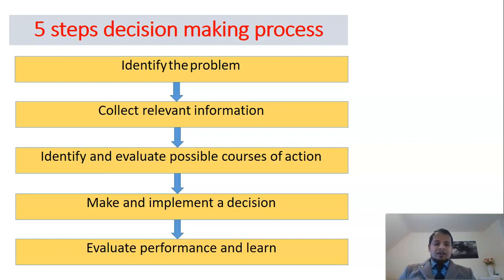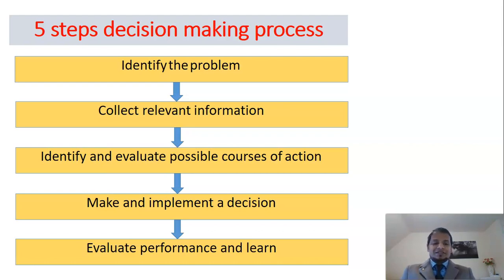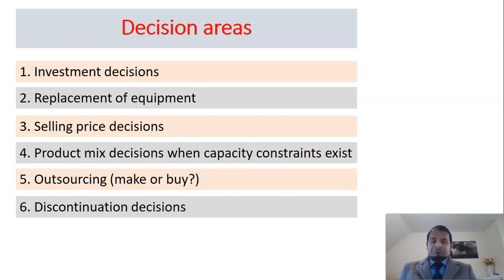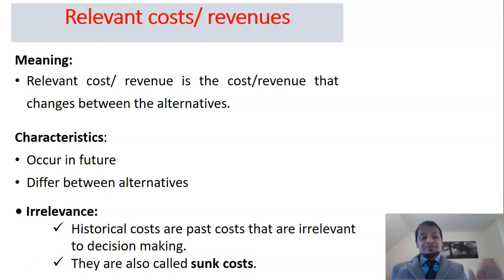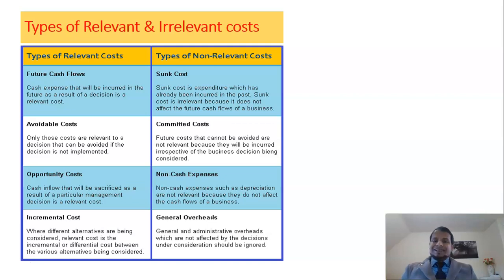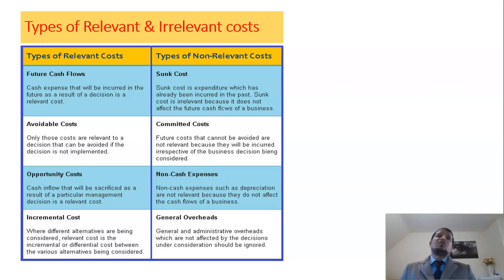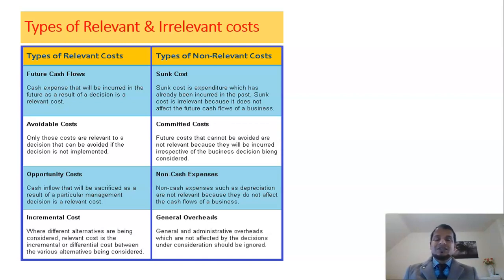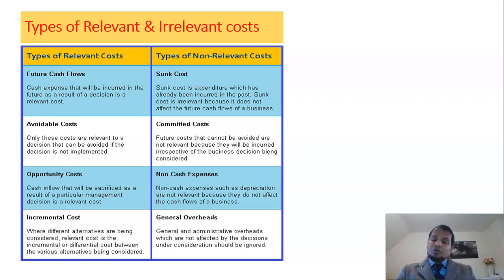Relevant Costs (part - 1)